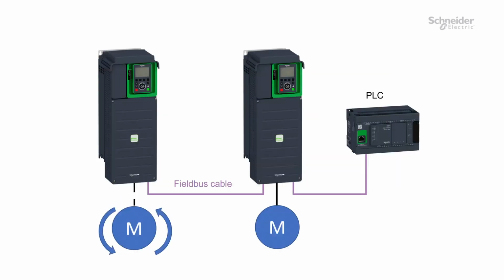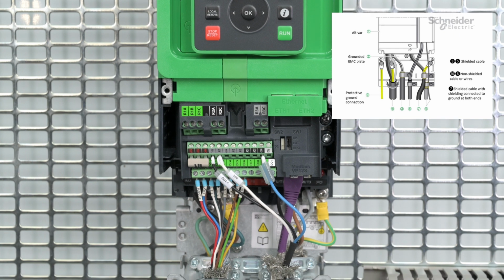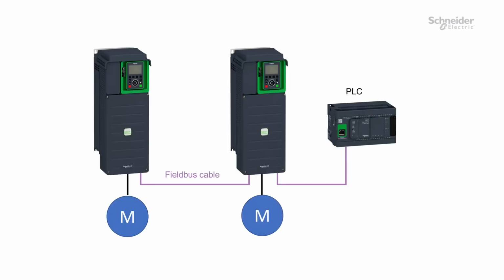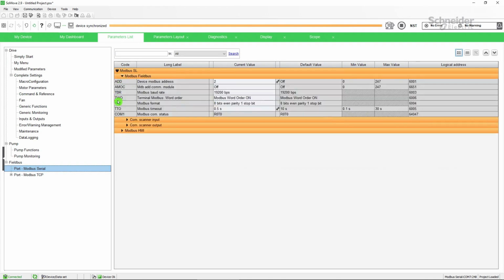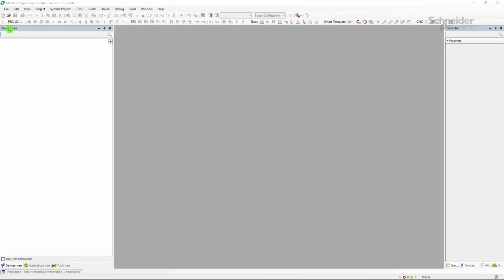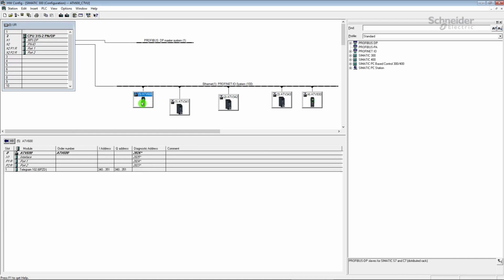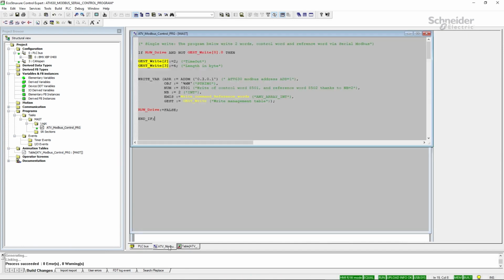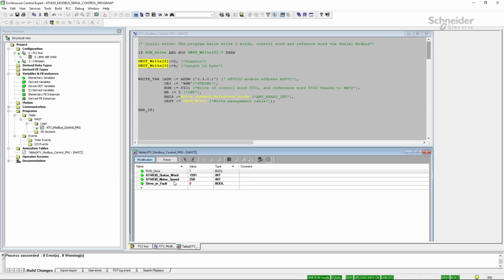How to fix communication errors on Altivar drives and Soft Starters? | Schneider Electric